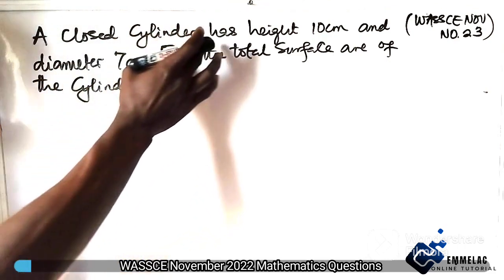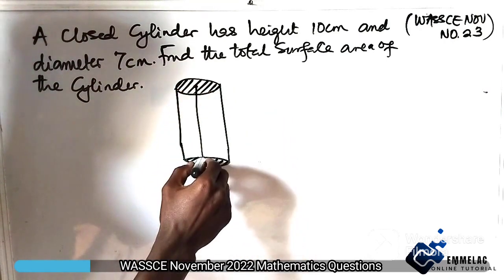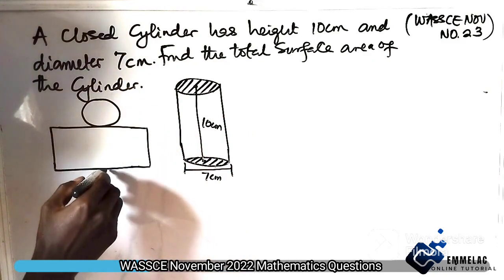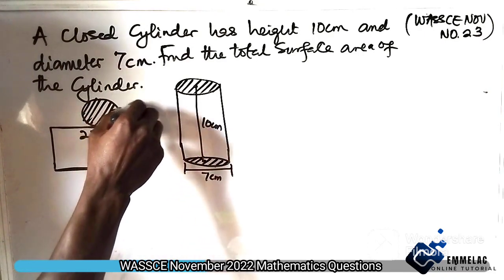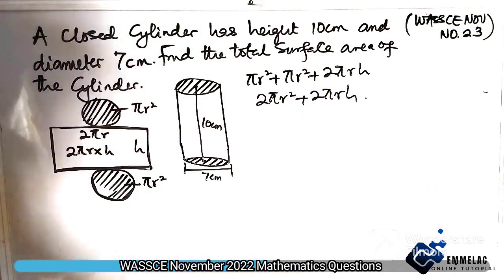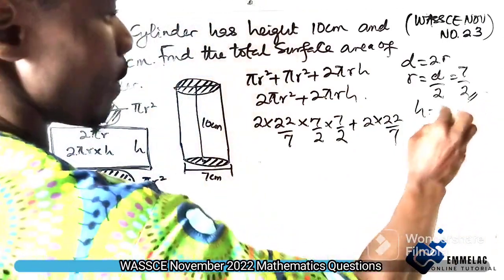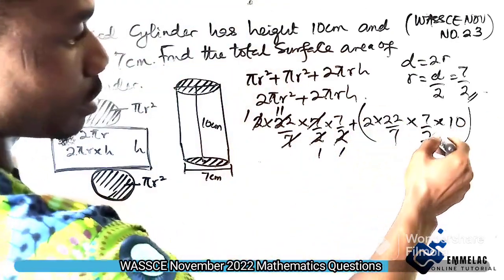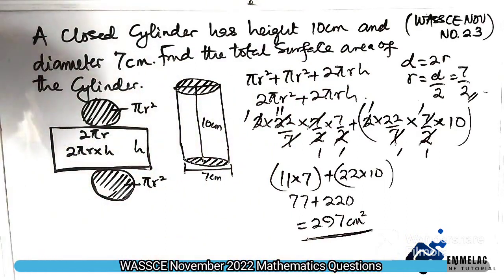WASSCE November Maths Question 23 Solved (Area and Surface Area of Shape)